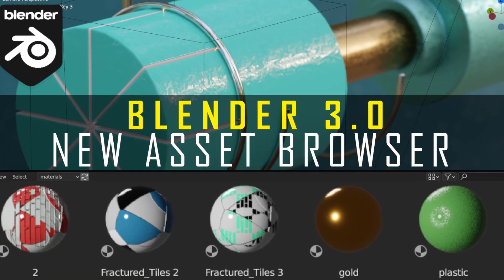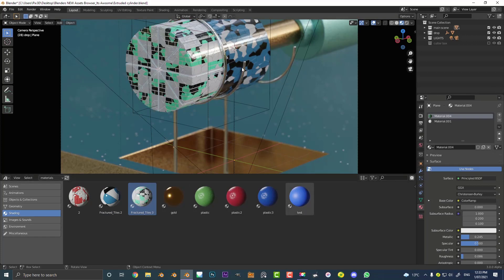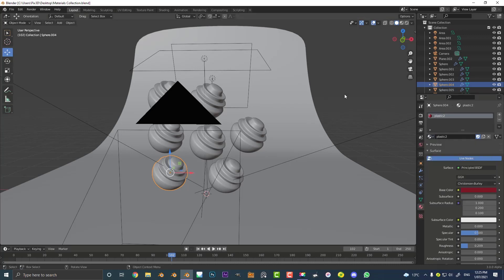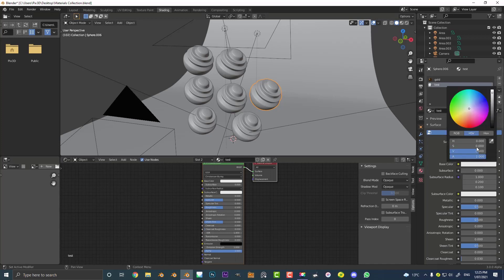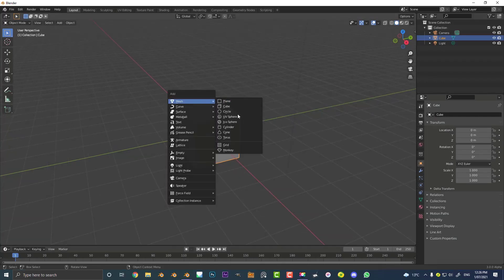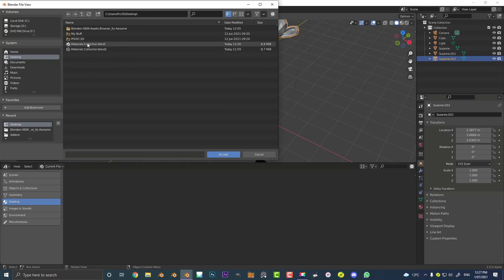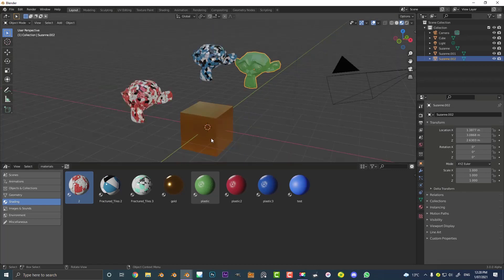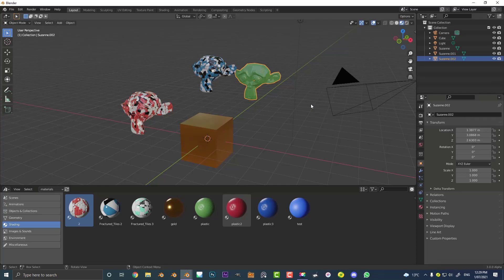NEW Asset Browser Is Awesome | Blender 3.0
Use Blender’s asset browser to speed up your workflow.